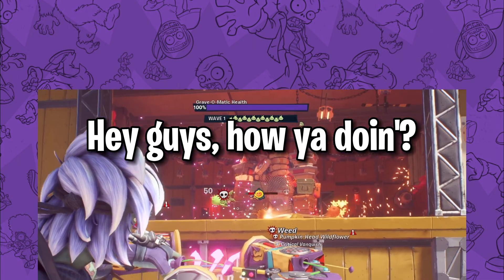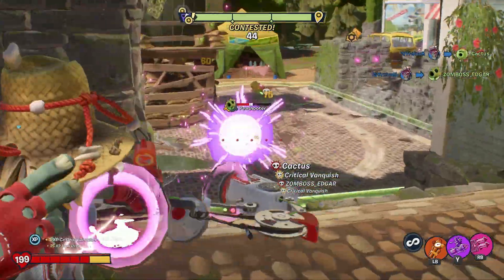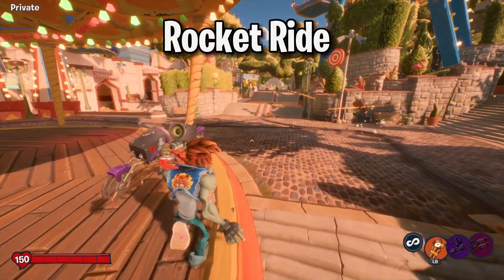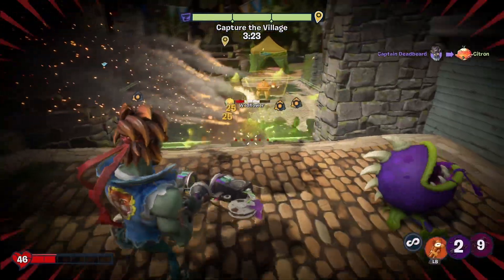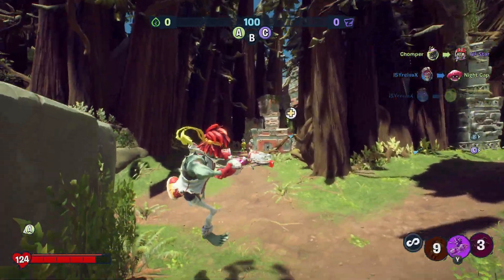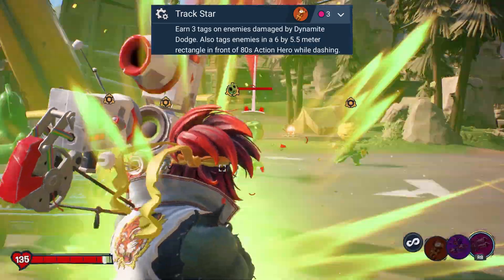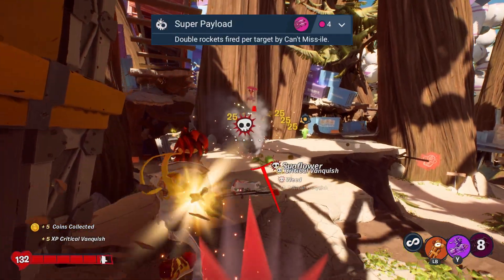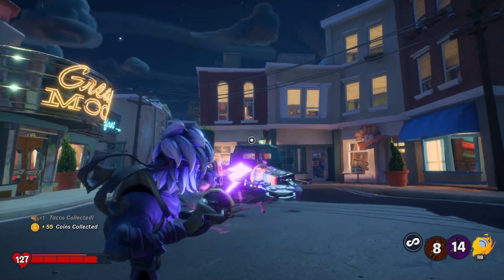Characters Explained: 80's Action Hero In BFN! (PVZ)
The time has finally come. After a good couple of months of putting this upload off, I finally decided to just make it. Fun fact: I initially wanted this upload to be a massive thing, where I did a deep dive into quite literally everything this character had to offer. But I decided against that, and instead did a simple video. Simple beginnings, and simple endings...

If you guys liked this video, be sure to like the video and share it to people you know!

If you guys want to, you can also join the Floral Federation discord, link is here!

I can’t wait to see you guys in my next video, and you’re all awesome! Thank you!

(Profile picture used in the thumbnail is made my @Hotlegs101_art, check out her Twitter

Time Stamps:

Introduction - 0:00
80's Basic Stats - 0:35
80's Abilities - 2:17
80's Upgrades - 4:44
80's Build - 9:33
Conclusion & The Future Of This Series - 10:05